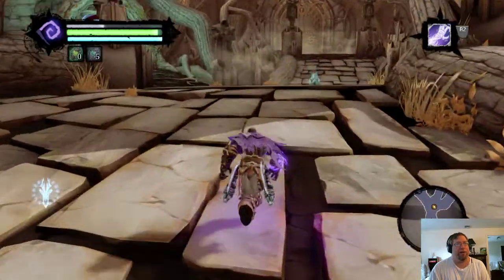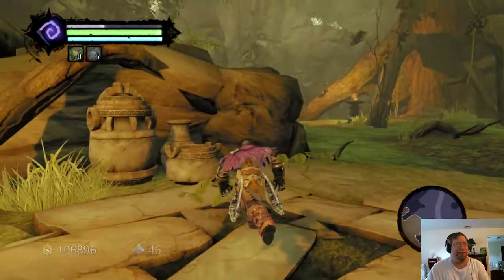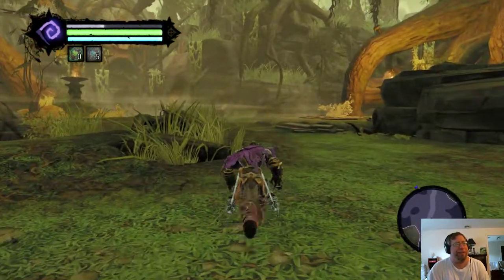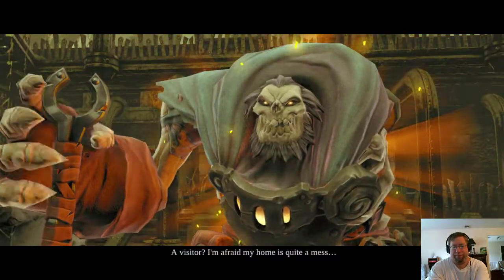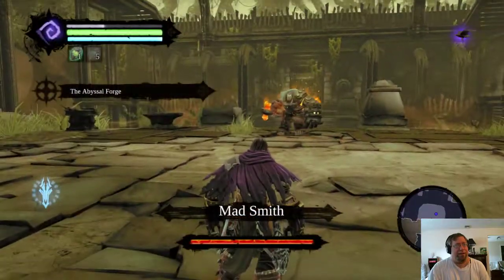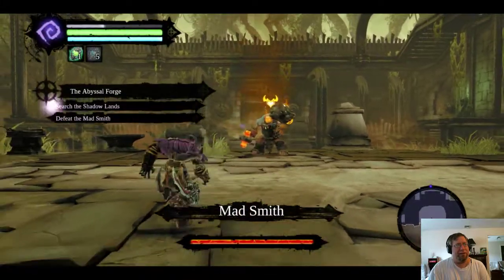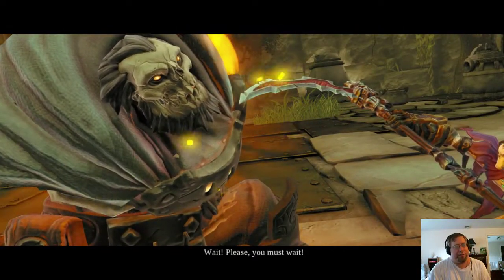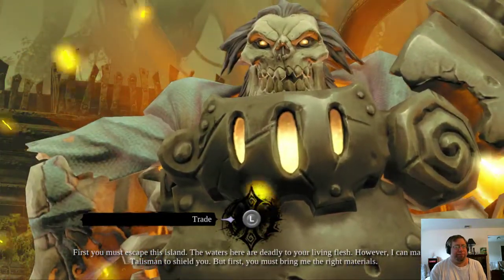Darksiders 2 pt.37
Darksiders 2

Join me as we play as Death, first Horseman of the apocalypse. Awakened by the End of Days, we embark on a quest to redeem our brother War. We travel across realms, and savage lands, making alliances, and fighting all those who would stop us in our quest for redemption. Along the way we discover an ancient force awakening that may threaten all of creation.

Category:  Gaming